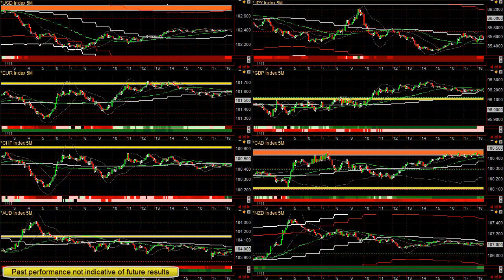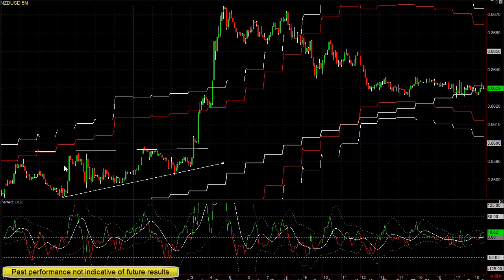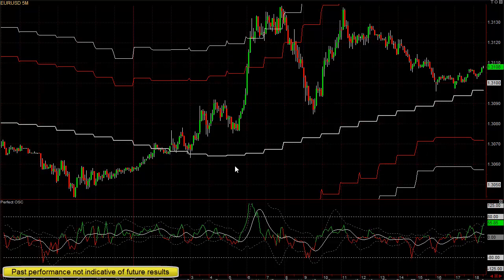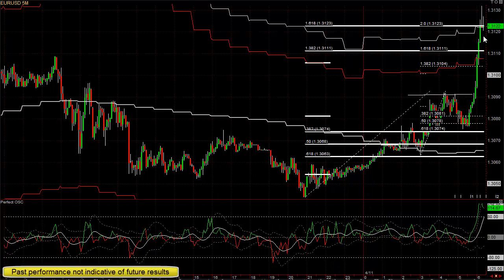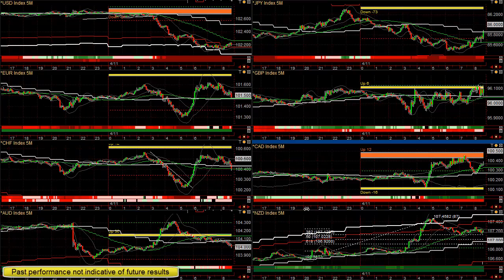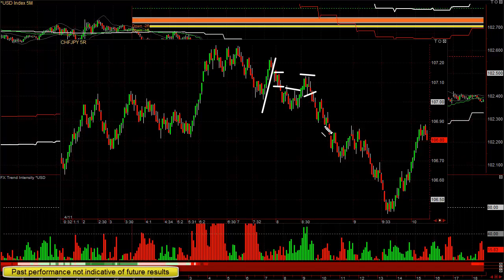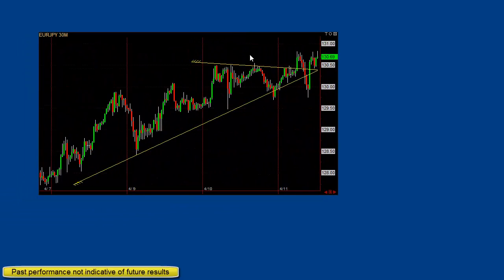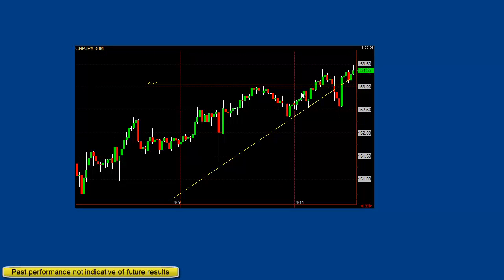Forex Blog - 3 Step Easy Forex Trading System - April 11, 2013